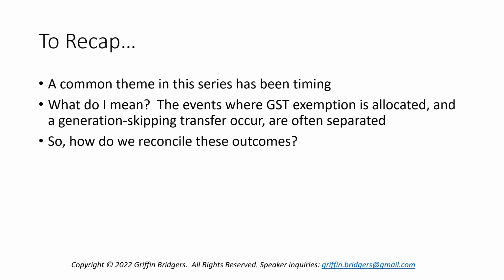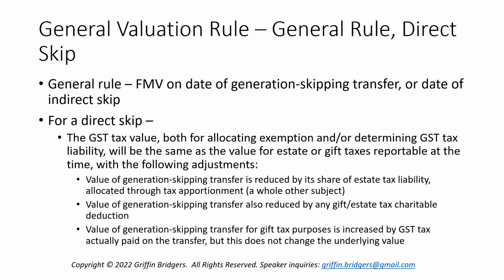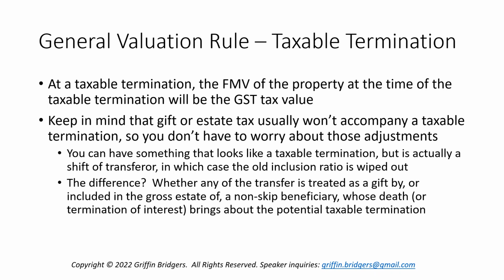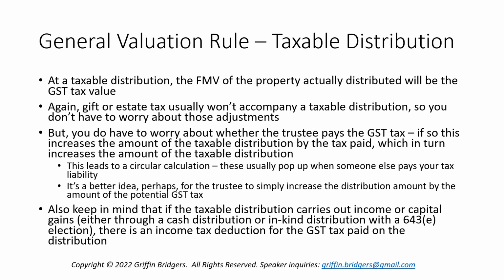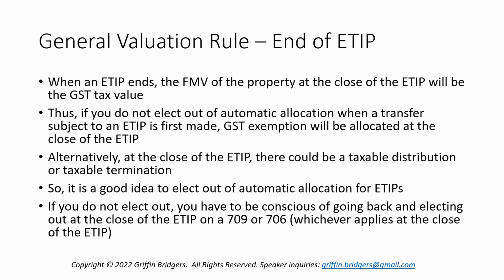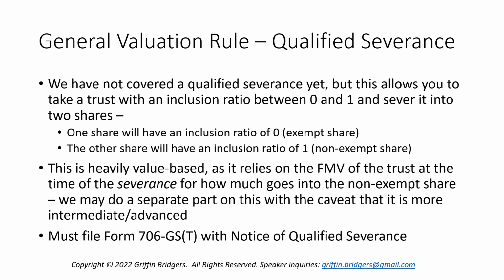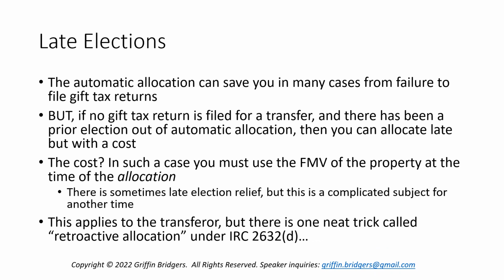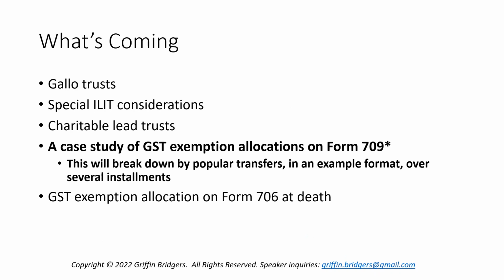Basics of Generation-Skipping Transfer Tax, Part XIV: Valuation, Timing, and Qualified Severances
In many generation-skipping transfers, the application of the tax is deferred until some later date.  In other cases, the allocation of GST exemption, or determination of inclusion ratio, may happen at a later date than the actual transfer.

In this video, I discuss the various valuation rules that come into play when dealing with the timing of GST tax.  I also introduce some related concepts that invoke value, such as qualified severances under IRC Section 2641(a)(3) and retroactive allocations under IRC Section 2632(d).